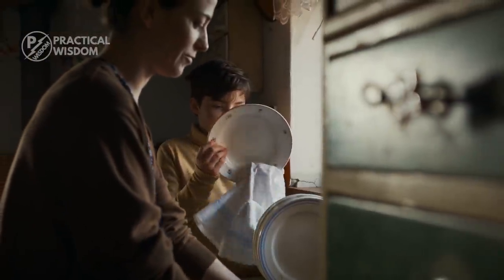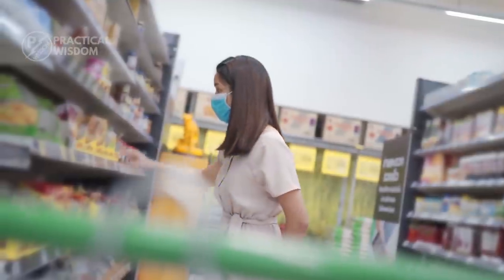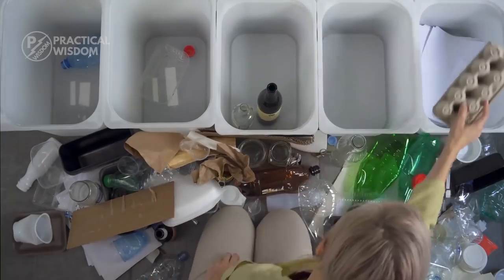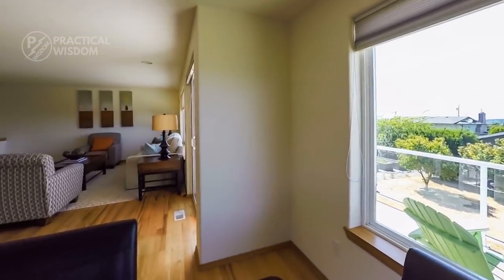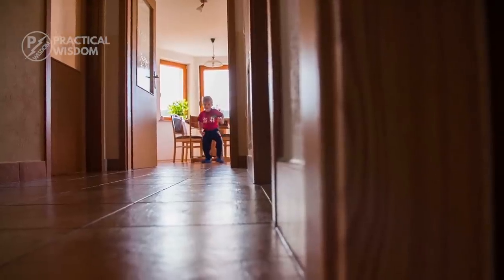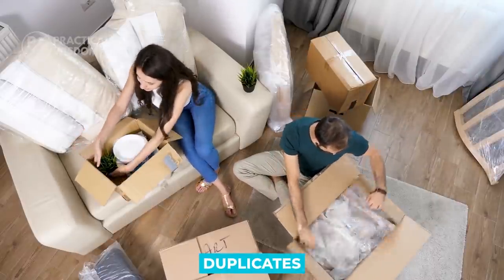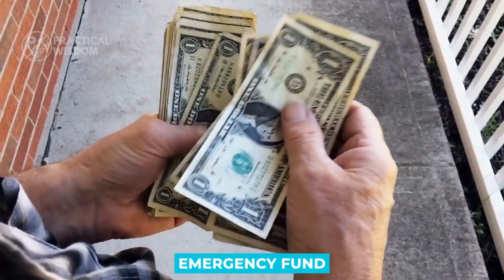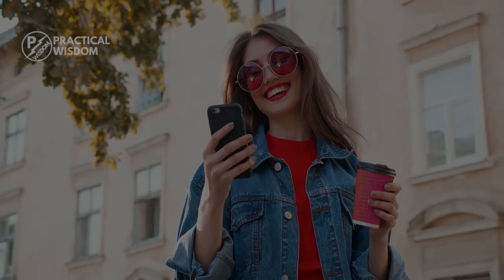15 simple steps to live a minimalist lifestyle - How to be a minimalist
This video will give you 15 simple steps to live a minimalist lifestyle.

▶ Try Audible and get a free Audiobook

Timestamp
00:00 Intro
00:34 One last shop syndrome
01:58 Make a list of your minimalist rules with a pen and paper.
02:54 Clean the kitchen sink to get a fresh start.
03:21 If you don't use it, you might as well throw it away.
04:12 Sort objects into groups based on their functions.
05:27 Don't be afraid to ask yourself the tough questions.
06:08 Make sure they serve more than one purpose
06:36 Make the most of the available space
07:02 Maximize the amount of space you have.
07:28 Remove the duplicates and throw them away.
07:52 Establish a clutter-free zone in your home.
08:18 Take it easy when travelling.
08:34 Wear fewer clothes.
08:49 Consistency is key.
09:10 Set aside $1000 for savings.

- The Audible link and MoneyEQ link area affiliate links meaning if you make a purchase using the link, I will receive a small commission at no extra charge to the buyer.